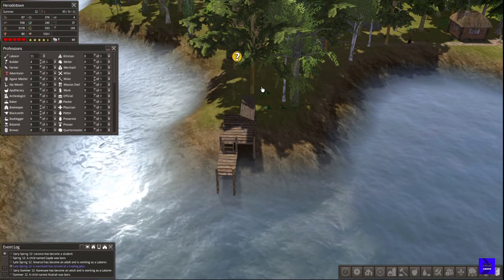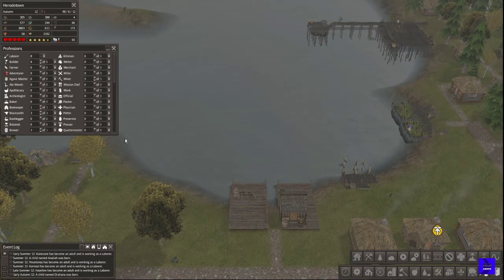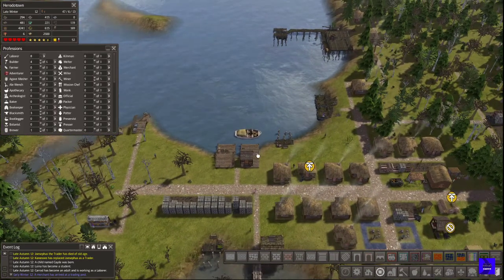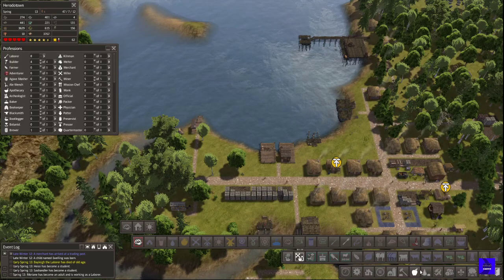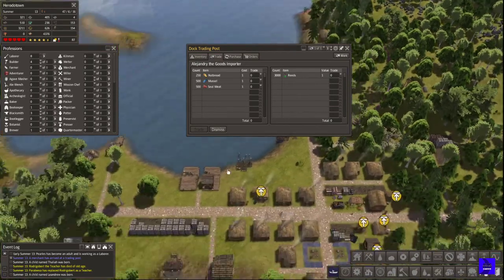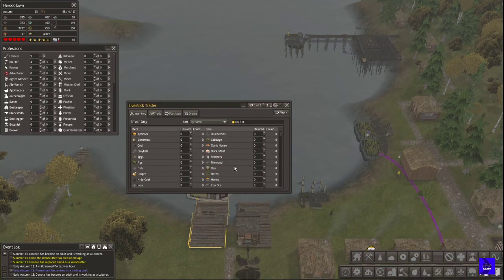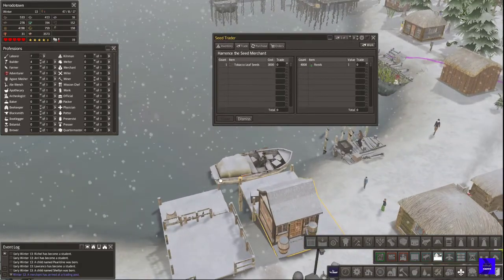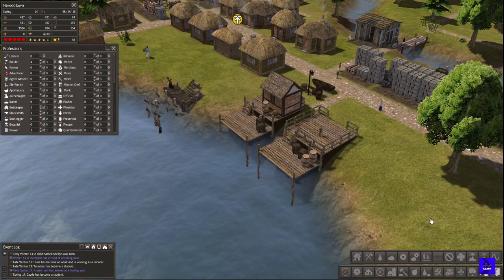Establishing a way of life - Herodotown - Ep 7 - Banished MegaMod - Historical timeline playthrough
Herodotown derives its name from the ancient historian Herodotus.  This is an homage to history, to the past, and to the great long arch of human flourishing.  In short, this is a "timeline" playthrough of Banished using the MegaMod.  In this series, we begin with a primitive hunter gatherer society and slowly develop new technologies.  Eventually the village will morph into a town, and eventually a bustling colonial city.

Please, join us on our journey through history.  The episodes release Fridays on the Bluebelly Gaming YouTube channel.